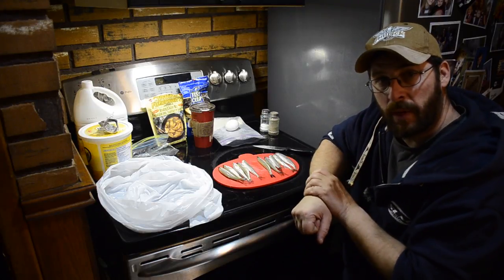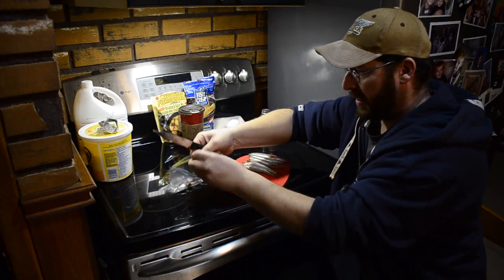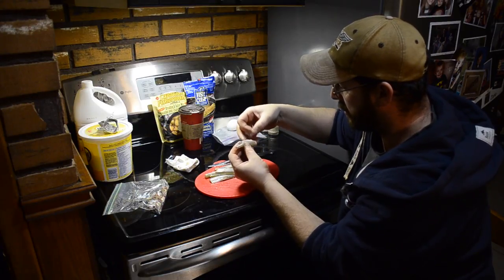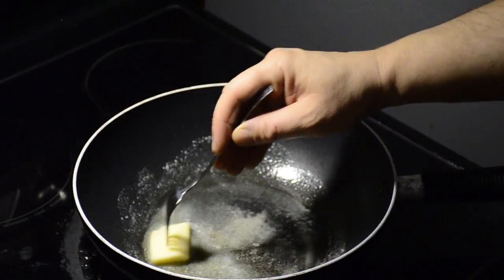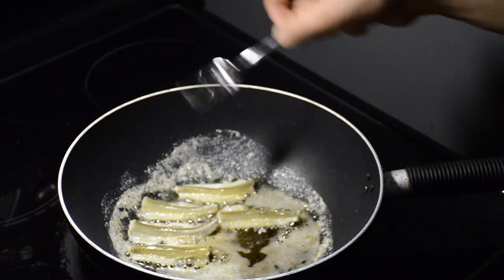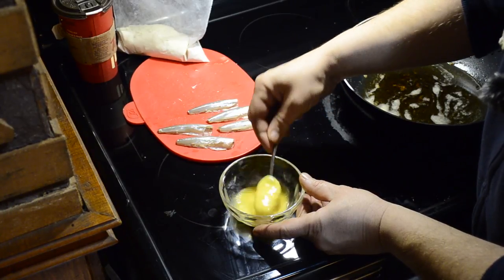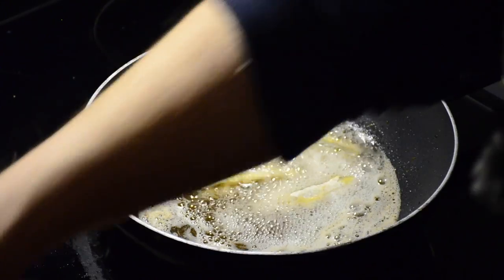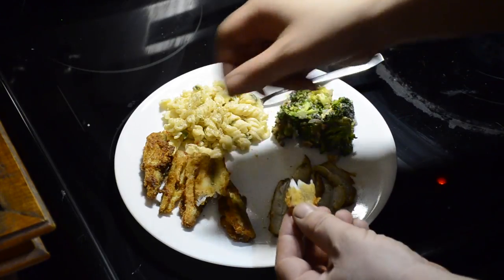How to Cook Smelt. Cooking the fish you catch in two ways.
Join John as he shows you his two favourite ways to prepare and cook smelt. Cooking fish and chowing down!